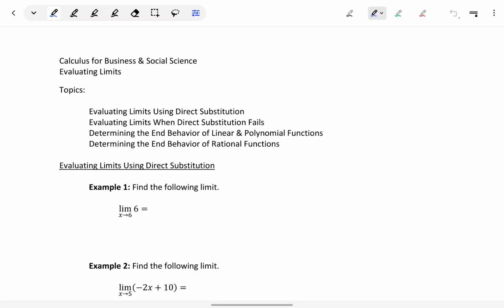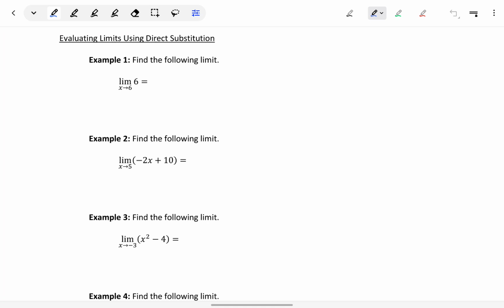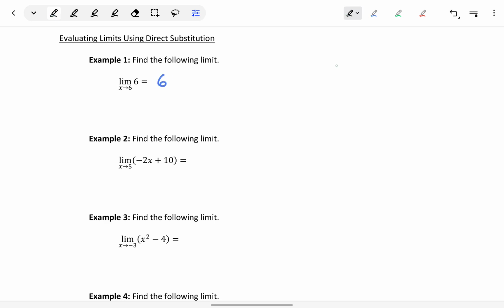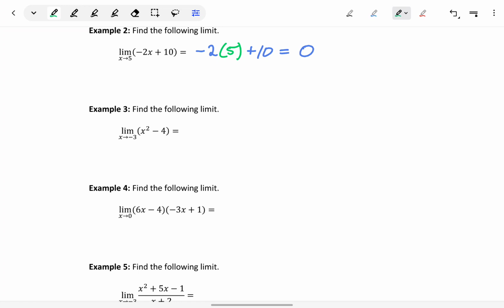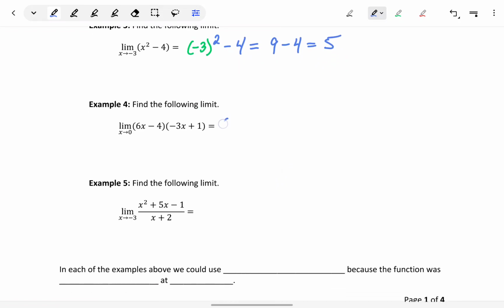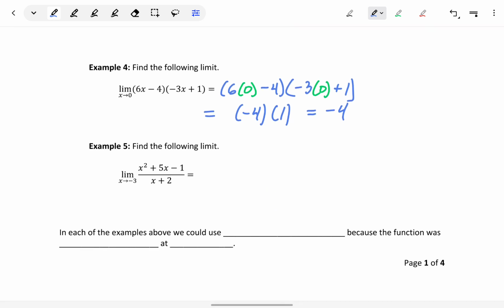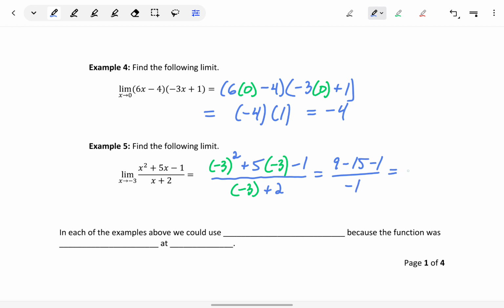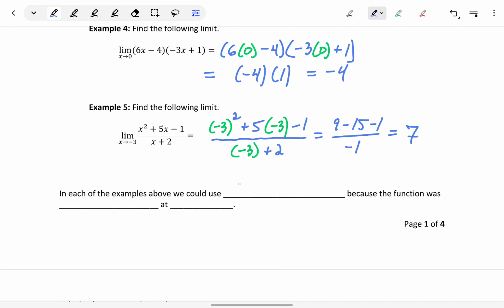Evaluating Limits Using Direct Substitution